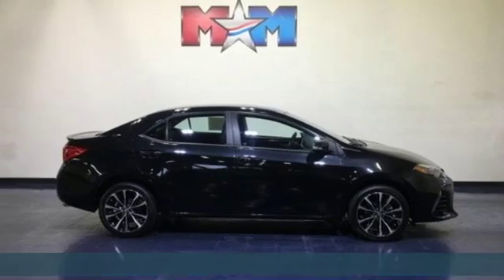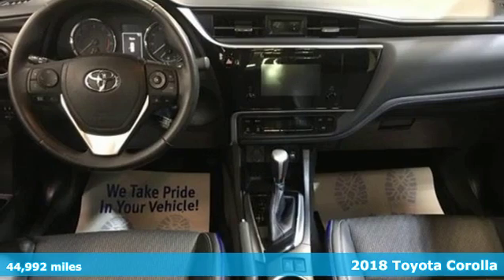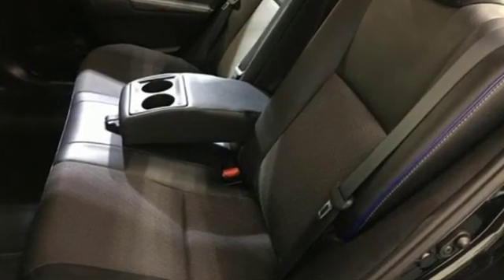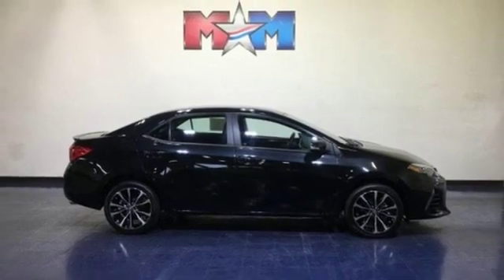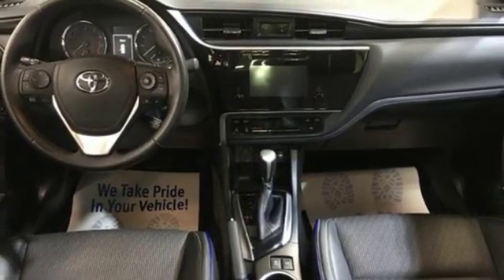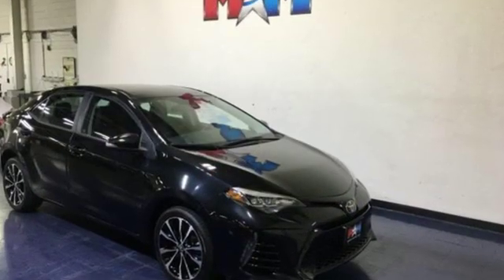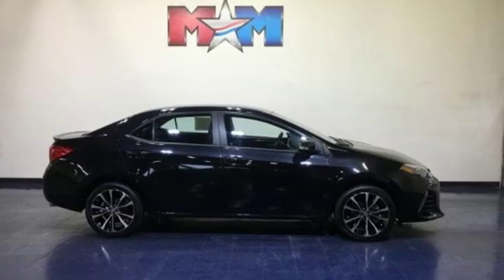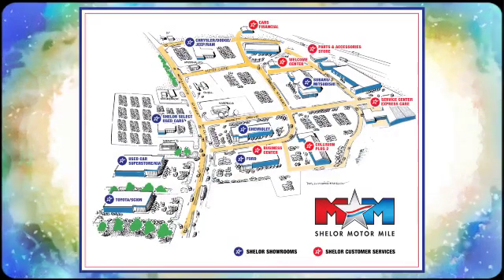Used 2018 Toyota Corolla Christiansburg VA Blacksburg, VA X54967 - SOLD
Year: 2018
Make: Toyota
Model: Corolla
Trim: SE CVT
Engine: 1.8L 4 Cylinder Engine
Transmission: AUTOMATIC
Color: Black Sand Pearl
Interior: Black
Mileage: 44992
Stock #: X54967
VIN: 5YFBURHE0JP745260
CARFAX 1-Owner, Very Good Conditon. SE trim, Black Sand Pearl exterior and Black interior. FUEL EFFICIENT 35 MPG Hwy/28 MPG City! Bluetooth, CD Player, Lane Keeping Assist, Aluminum Wheels, Back-Up Camera, iPod/MP3 Input. CLICK NOW!br /br /KEY FEATURES INCLUDEbr /Back-Up Camera, iPod/MP3 Input, Bluetooth, CD Player, Aluminum Wheels, Lane Keeping Assist. Rear Spoiler, MP3 Player, Keyless Entry, Remote Trunk Release, Child Safety Locks. Toyota SE with Black Sand Pearl exterior and Black interior features a 4 Cylinder Engine with 132 HP at 6000 RPM*. br /br /EXPERTS ARE SAYINGbr /Slipping in and out of the Corolla's cabin is easy, and once you're in, there's ample room to stretch out. There's decent headroom in back and 41.4 inches of legroom, which obliterates everything in the compact segment and embarasses many midsize cars. -Edmunds.com. Great Gas Mileage: 35 MPG Hwy. br /br /PURCHASE WITH CONFIDENCEbr /CARFAX 1-Owner br /br /BUY FROM AN AWARD WINNING DEALERbr /At Shelor Motor Mile we have a price and payment to fit any budget. Our big selection means even bigger savings! Need extra spending money? Shelor wants your vehicle, and we're paying top dollar! br /br /Tax DMV Fees & $597 processing fee are not included in vehicle prices shown and must be paid by the purchaser. Vehicle information is based off standard equipment and may vary from vehicle to vehicle. Call or email for complete vehicle specific informatiobr /